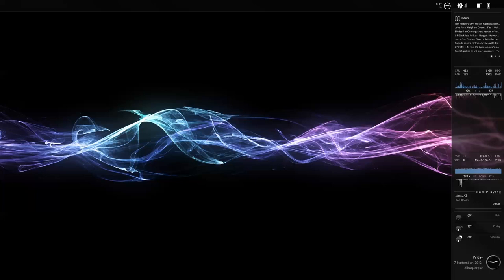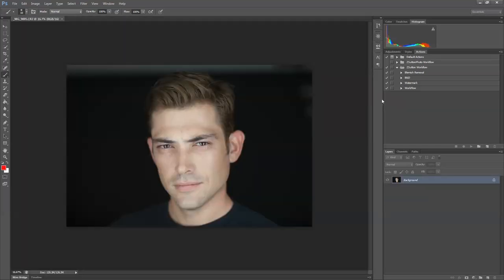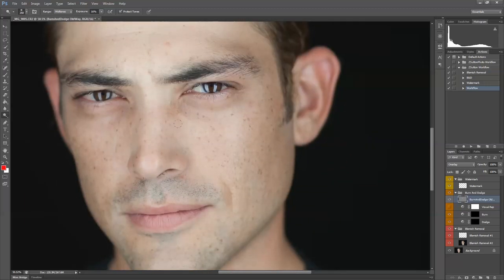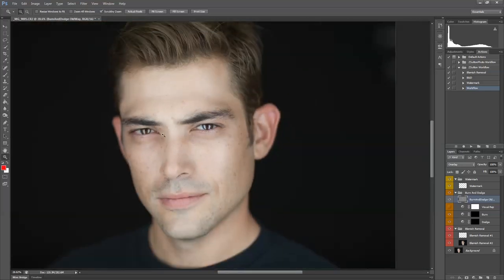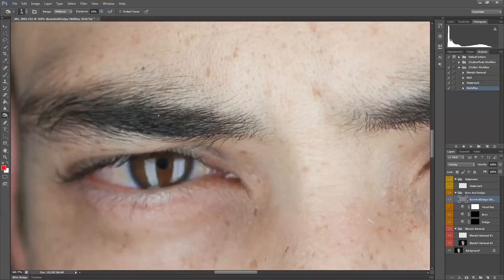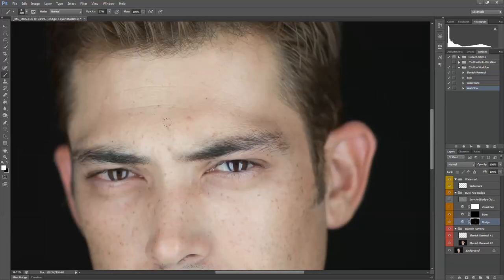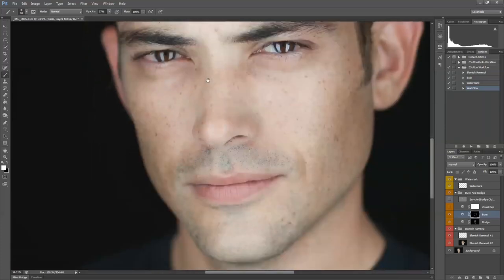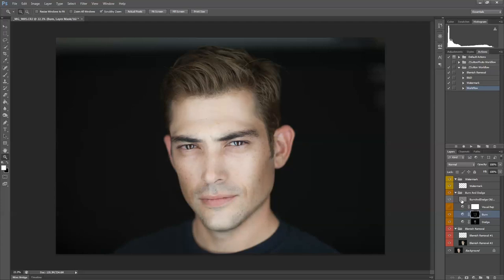Zach Sutton Photography - Dodge and Burn Photoshop Tutorial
In this video, I am teaching my process of burning and dodging in Adobe Photoshop for a standard actor headshot.

The action I used is described in my previous video and can be downloaded

As always, my work can be viewed